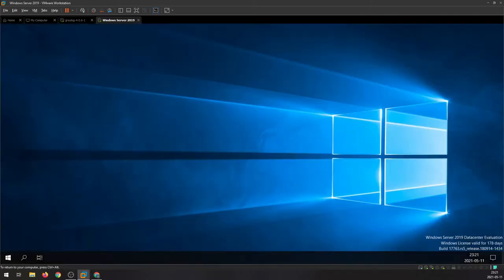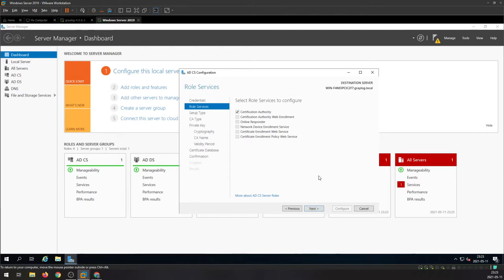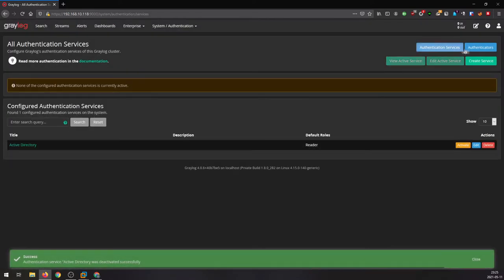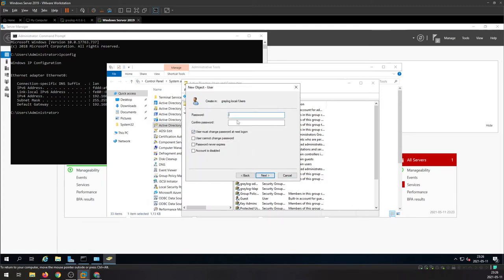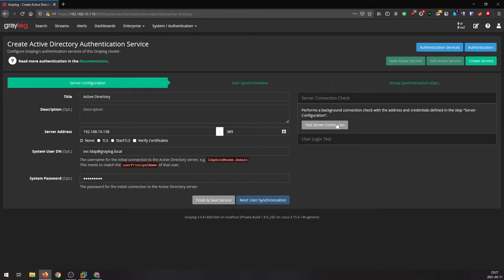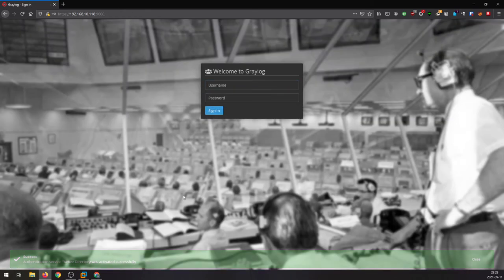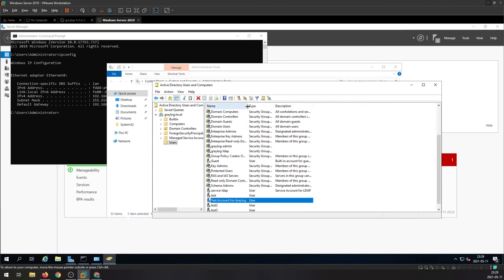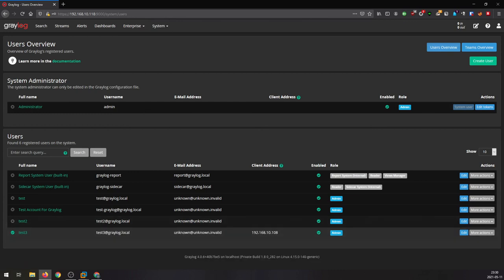Graylog - LDAP / Active Directory (SSL)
In this video I will show you how to connect your active directory / LDAP to your Windows Server in a secure way, with this function you can login in to your Graylog with your windows credential from active directory.